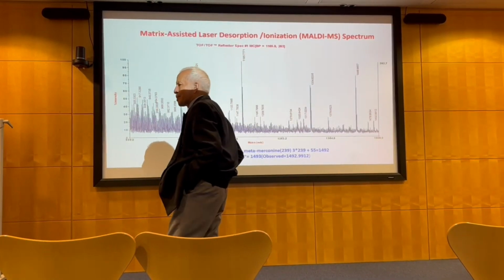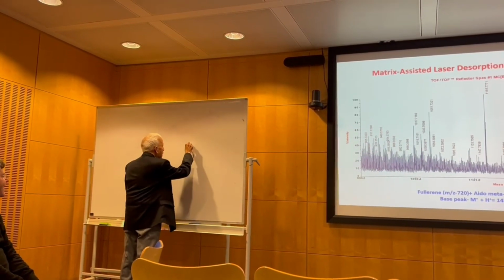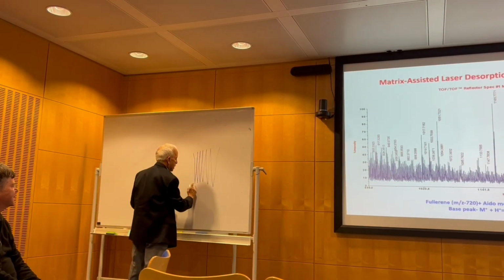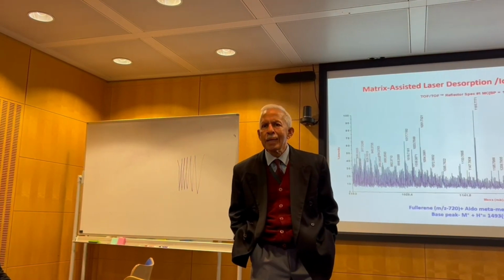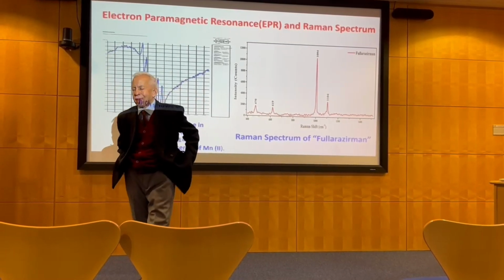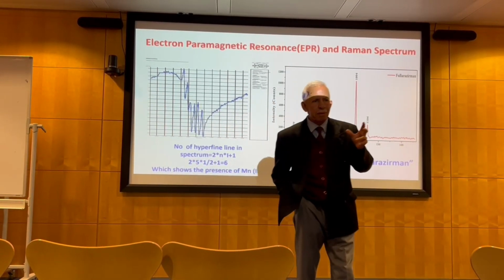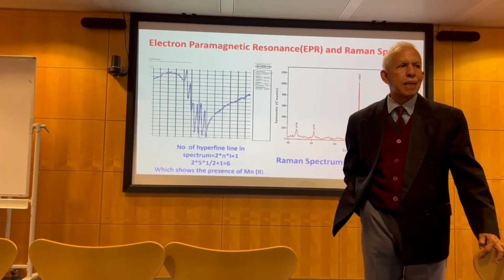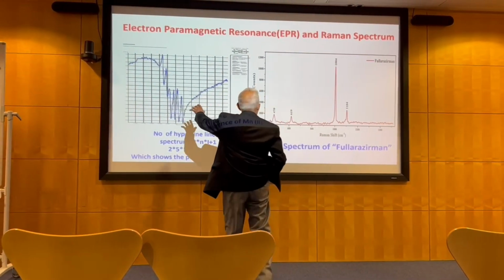University of Oxford Talk: Prof. S.V. Eswaran on Water-Soluble Nanocarbons for Cancer Theranostics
Dr. S.V. Eswaran is a distinguished scientist and teacher with a remarkable career spanning several decades. He has held prominent positions, including Head of the Department of Chemistry and Dean (Academics) at St. Stephen’s College, University of Delhi. He also served as an Emeritus Scientist and Visiting Scientist at the Regional Centre for Biotechnology (UNESCO & DBT) and as an Adjunct Professor (Hony.) at Deakin University, Australia, TERI-Deakin Nano Biotechnology Centre, Gurugram, India. He has been associated with esteemed institutions such as CSIR, AcSIR and has served as Principal of Deshbandhu College, University of Delhi.
Currently, he is a Professor of Practice at KPRIET, Coimbatore and Honorary Professor at Amity University, Noida. He is a recipient of prestigious awards, including the INSA, CRSI, and DU Best Teacher Award.

This recording presents few excerpts of the complete talk given at University of Oxford on "Fluorescent Water Soluble Nanocarbon Materials for Cancer Theranostics". The talk was attended both by Faculties and students from Department of Chemistry, University of Oxford.